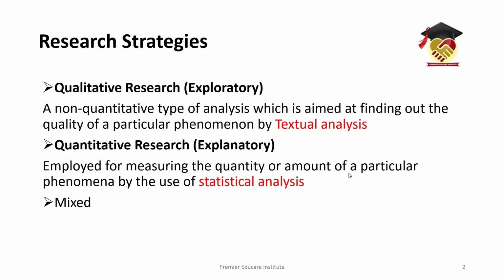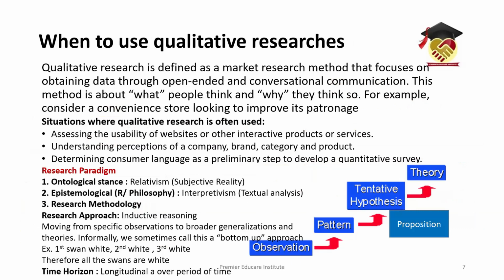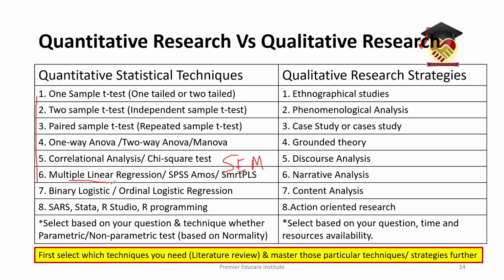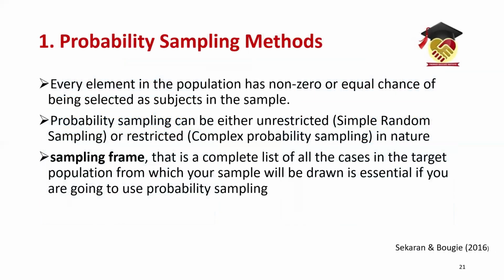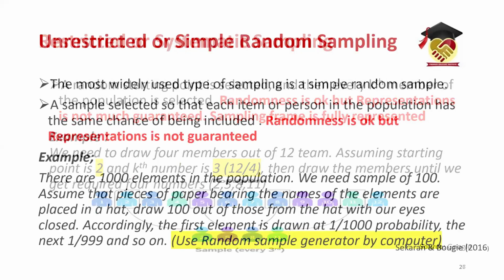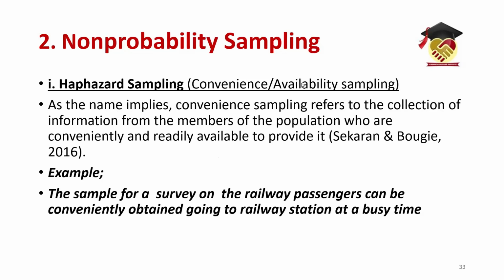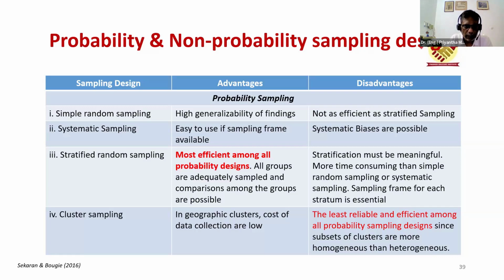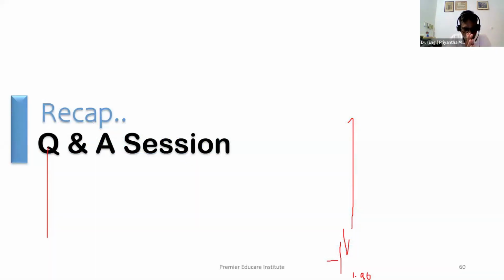Introduction to research paradigms of quantitative & Qualitative strategies, & Sampling techniques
After this three-hour webinar, you should be able to
understand major research paradigms with their practical applications,
decide whether to use quantitative research strategy or qualitative research strategy.
decide what kind of quantitative research techniques to be used.
understand what kind of qualitative research techniques to be used.
understand the concept of probability and non-probability sampling techniques.
understand what sampling techniques to be used based on the research question.
calculate sample sizes according to the research strategy.
select right statistical technique based on your research question.